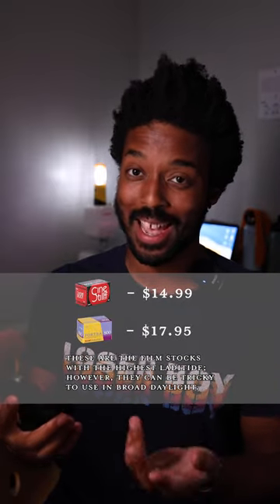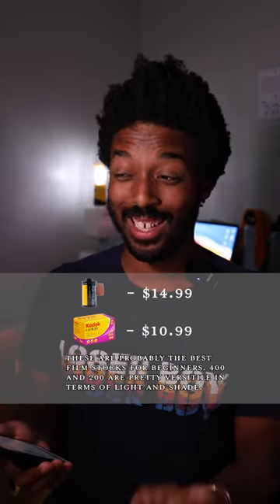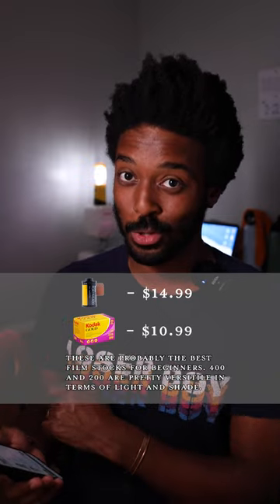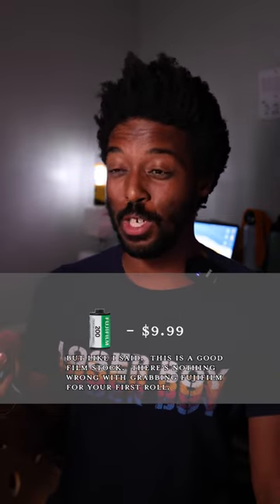What Film Stock is Best For Beginners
I'm not so sure that this is my best video about film for beginners.  I think that I'll make another video very soon covering a few more details about iso and auto VS manual cameras.

These prices are from @[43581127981|B&H Photo Video Pro Audio] .  Prices are subject to change overtime.